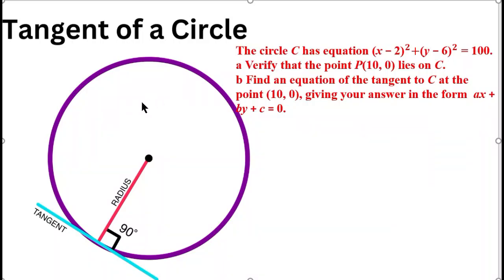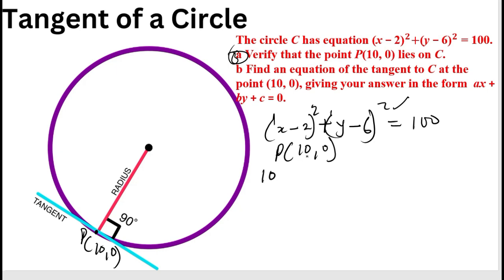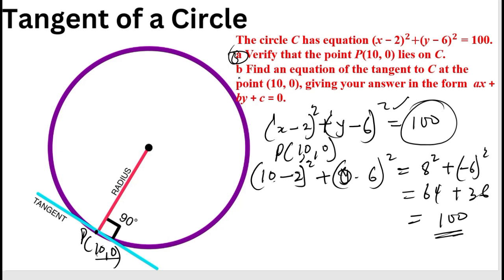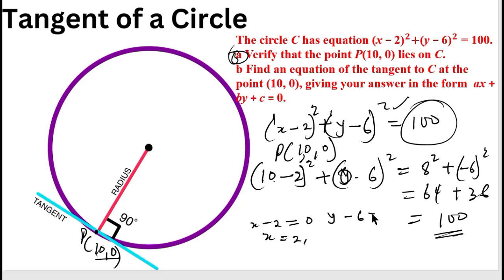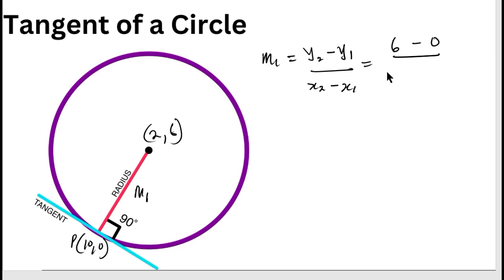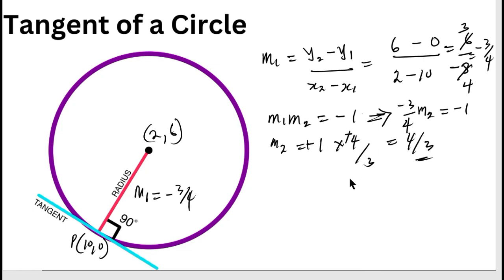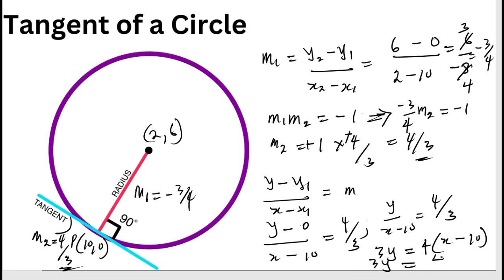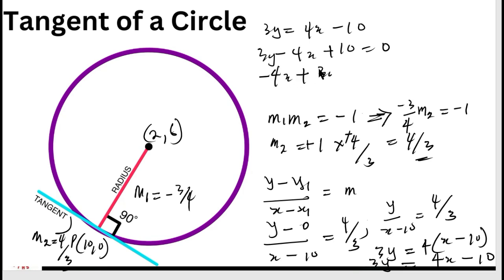Prove a Point Lies on a Circle & Find the Tangent Equation – Step-by-Step Guide!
In this tutorial, I’ll show you how to prove that a given point lies on a circle and how to find the equation of the tangent at that point. This is a crucial concept in coordinate geometry, useful for students preparing for exams and anyone interested in mastering circle equations.

🔹 What you’ll learn:
✅ How to verify if a point lies on a circle
✅ Step-by-step process to find the tangent equation
✅ Key formulas and problem-solving techniques

Watch now to strengthen your understanding of circle geometry! 📚✏️